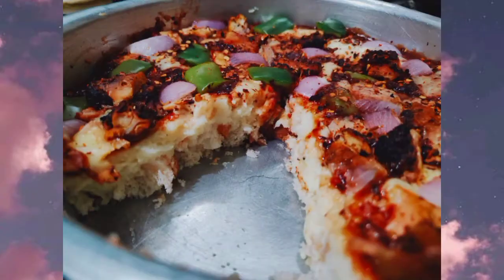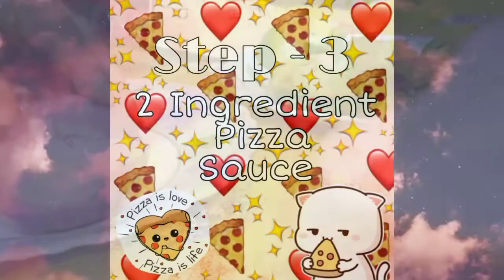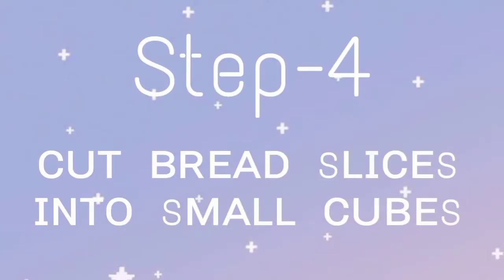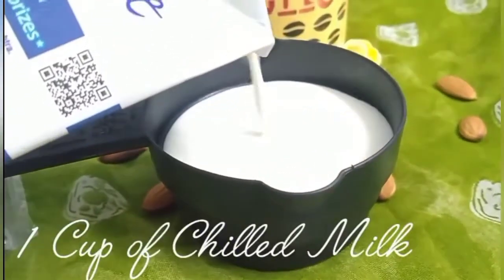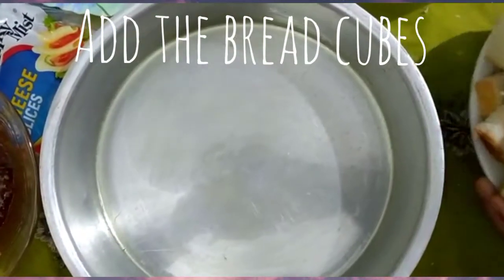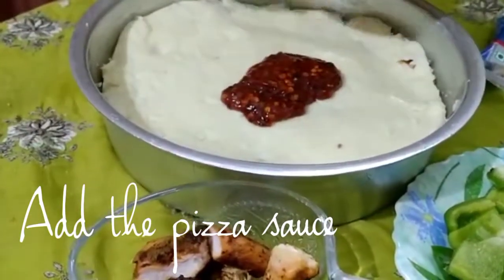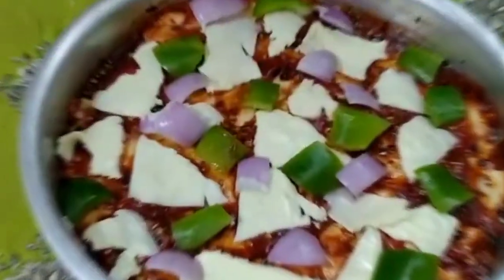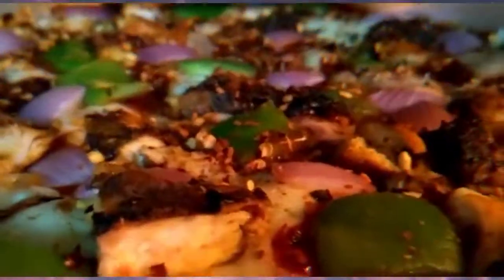5 min Perfect Cheeesy Pizza /No Knead /No dough/ perfect cheesy chicken pizza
Hey guyzzz!!😊
Welcome back to Unique Thyme ♡♡
So today we'll make a delicious Pizza 🍕😋

We'll also teach you another version of cheese. we called it as.
We'll also teach you how to make pizza sauce♥

Hurrayyy!!!

Tandoori Chicken 👇🏻❤️